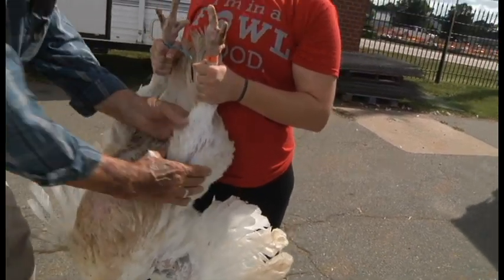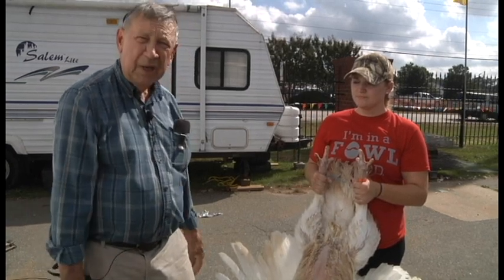Turkey Judging Demo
Dr. Carm Parkhurst of the Prestage Department of Poultry Science demonstrates how turkeys are judged during the Youth Market Turkey Show each year at the N.C. State Fair.